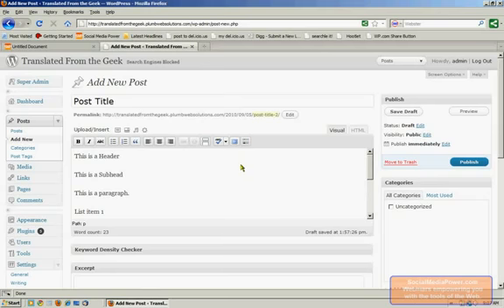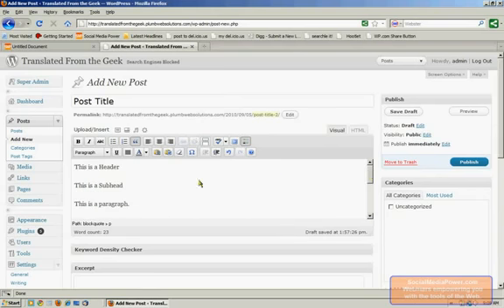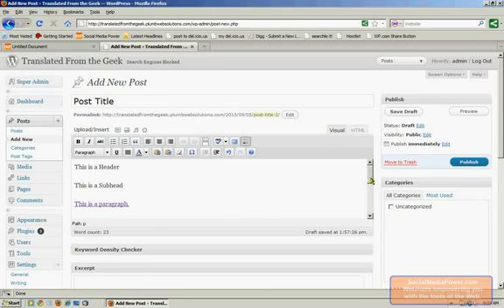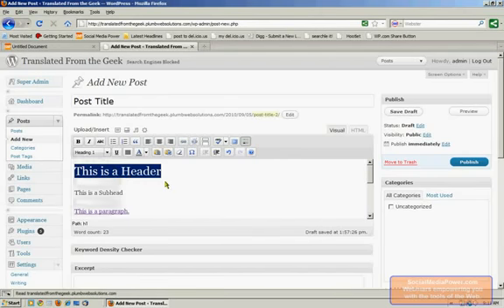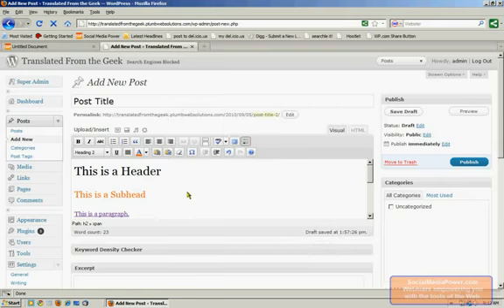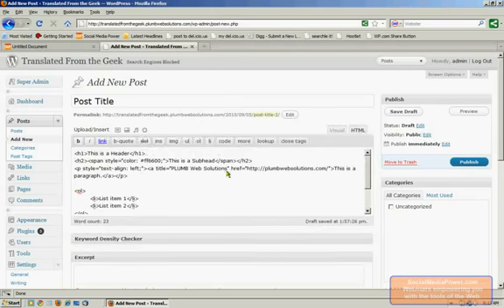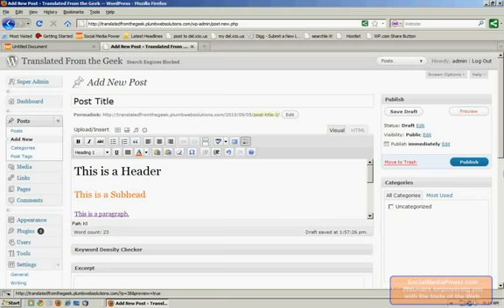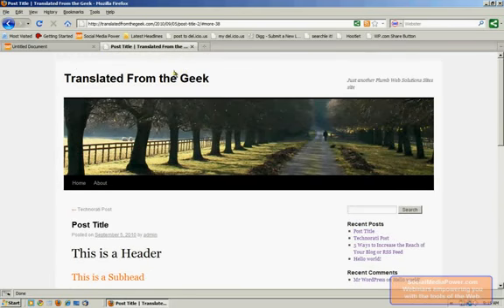WordPress 3 Tutorial Part 3_ Formatting Options for Posts 000WebHost FREE web hosting